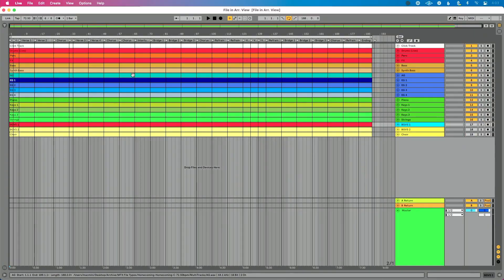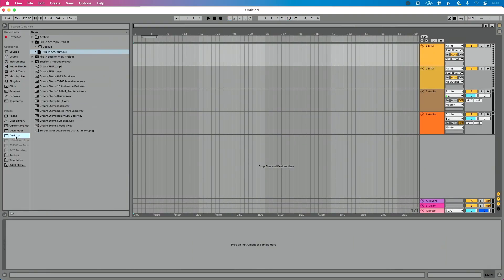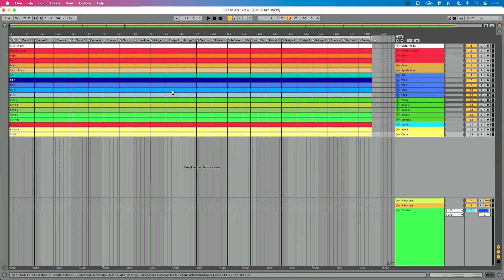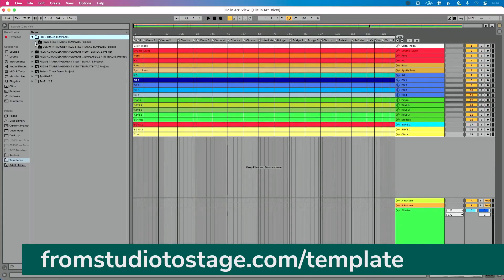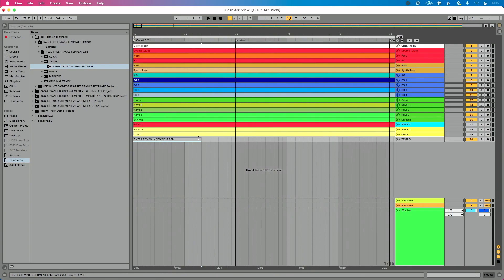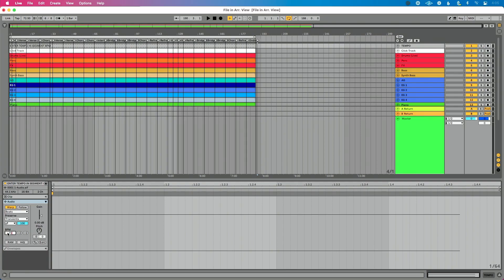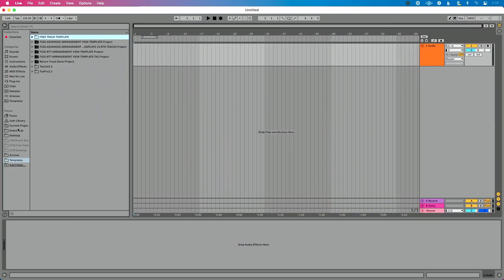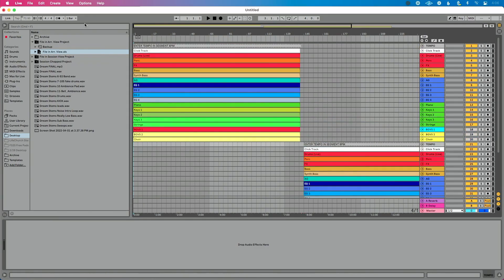How to save your tempo in Ableton Live's Arrangement View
Learn how to save your tempo in Ableton Live's Arrangement View.

In this video,  you'll learn how to save your tempo in Ableton Live's Arrangement View so that you don't have to re-add your tempo when building a Live Set.